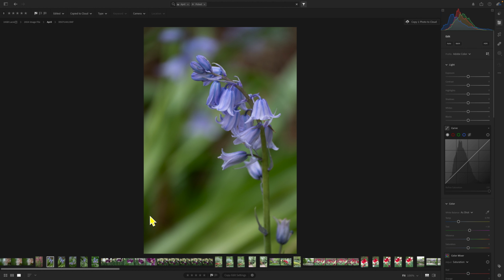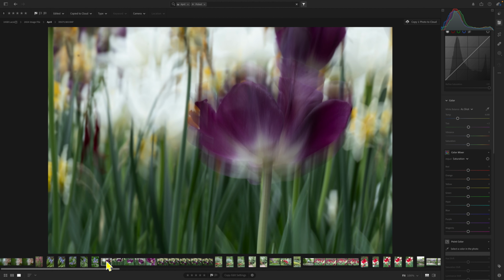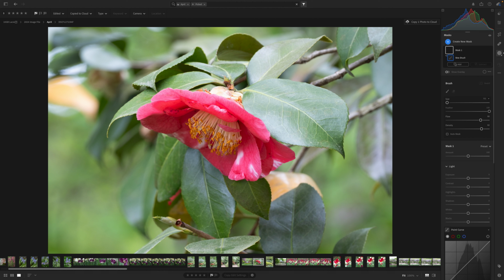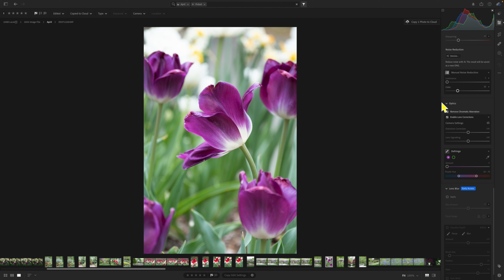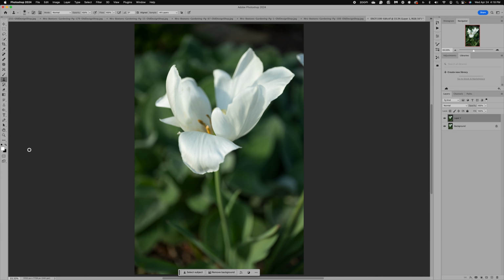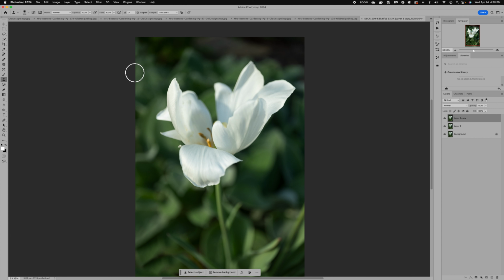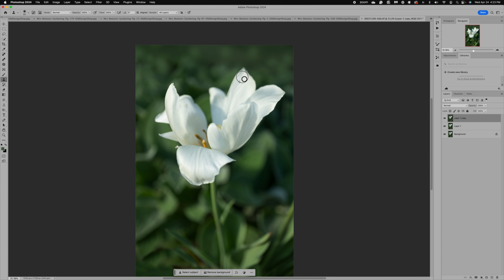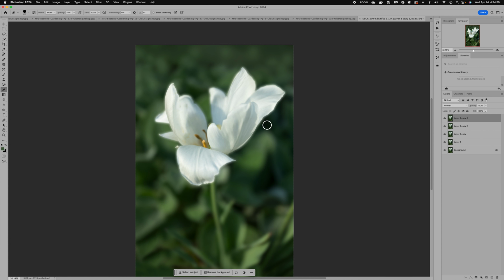New tips to choose WHAT to Edit vs just HOW to Edit!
Let's dive into several images where I share what I would edit on each. Then a bonus image edit using Photoshop!

*Editing with Lightroom - Open Enrollment